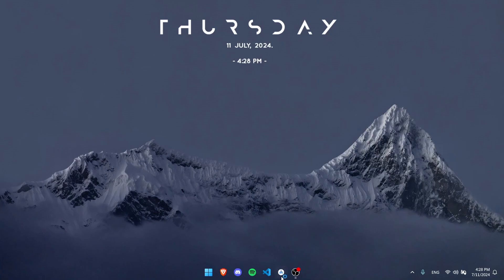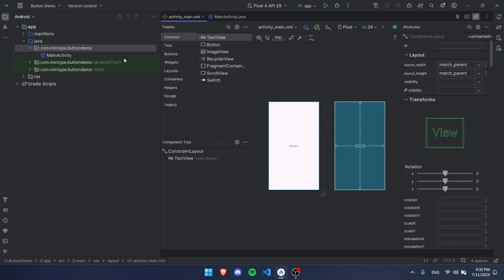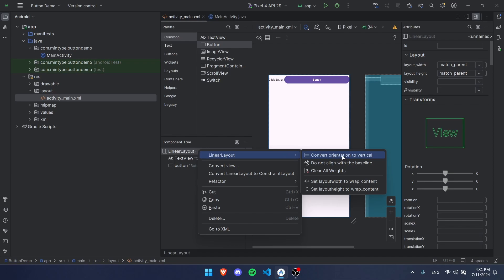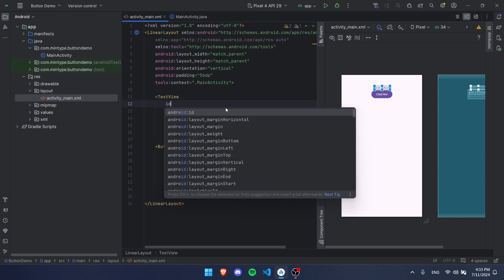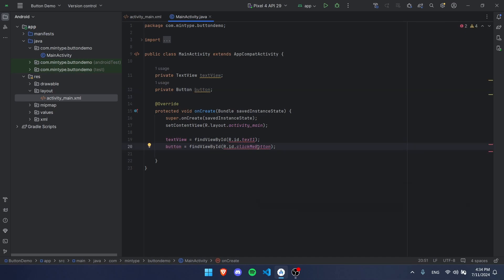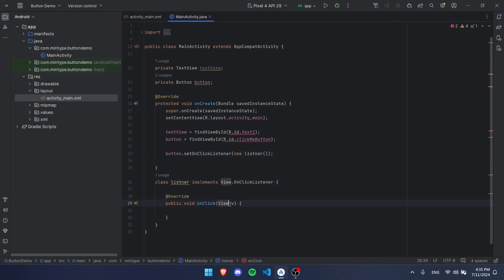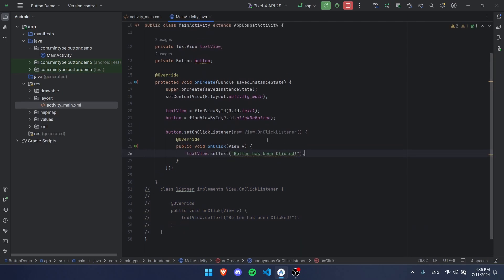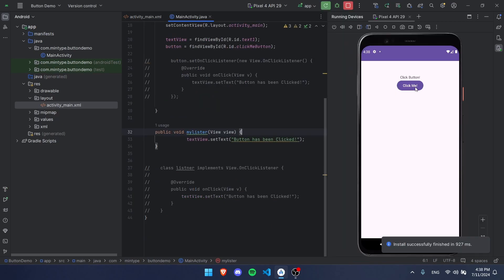BUTTONS in Android Studio | (Java & 3 Ways!)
In today's video, I will be showing you three different ways of creating a button in Android Studio!

We'll go step by step, making it easy to follow along. Whether you're a beginner or just looking to learn more, this video will help you out.

Let me know if you have any questions or if there's something specific you want to see next.

● aromatic by massobeats